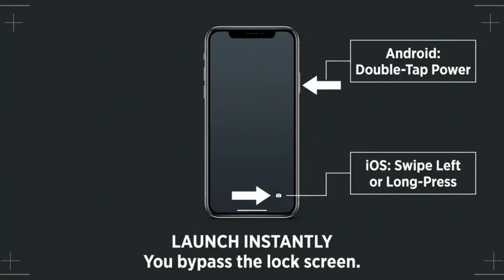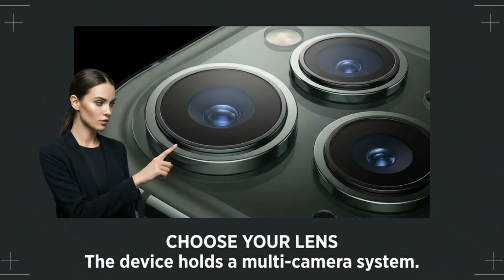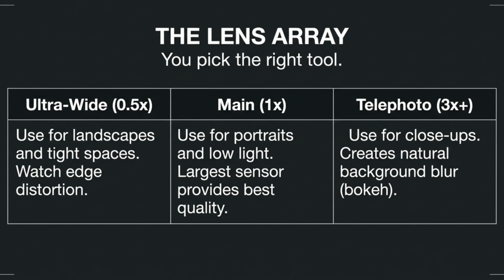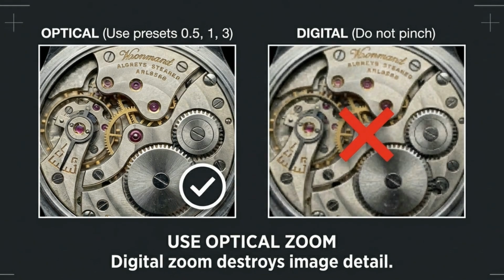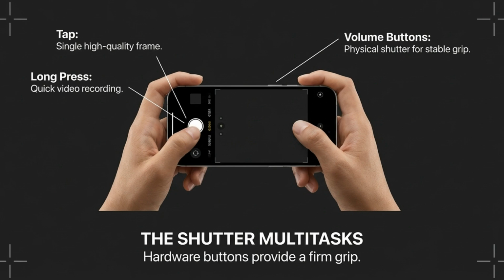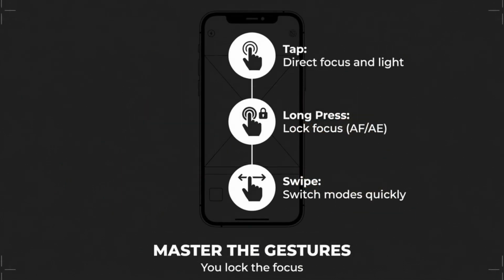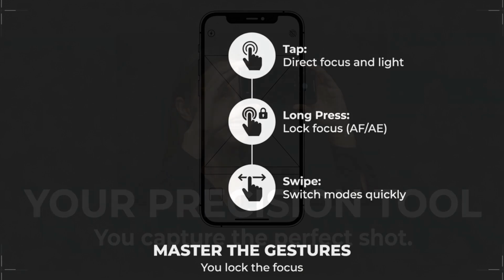Smartphone Photography 101: Faster Shortcuts & Sharper Shots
Ever missed the perfect shot because you were fumbling to open your camera, or wondered why your pictures look a bit foggy? This video teaches you how to master your smartphone camera interface so you can operate it instinctively. You will learn how to use hardware shortcuts to launch your camera in under a second, how to choose the correct lens for your composition, and why you should always avoid digital zoom. We also dive into using the multi-function shutter button, essential swipe and tap gestures for locking focus, and the golden rule of always cleaning your lens to avoid light streaks. Let's turn that phone into a precision tool!